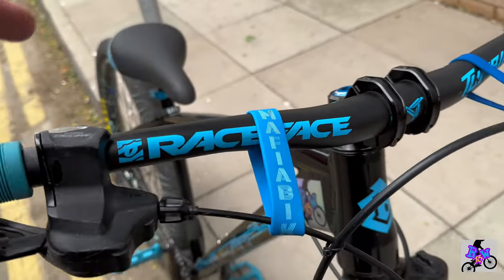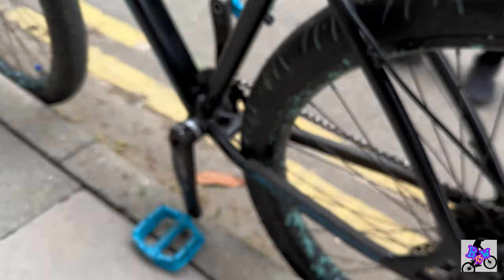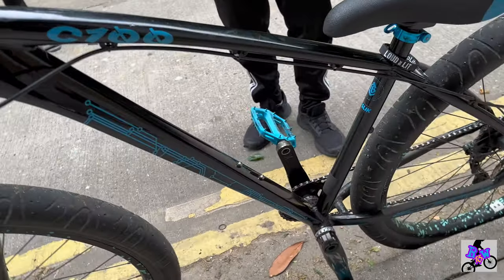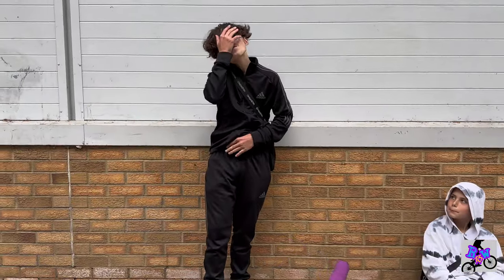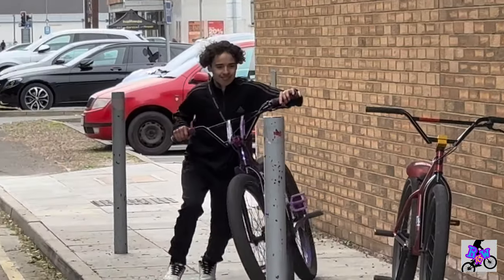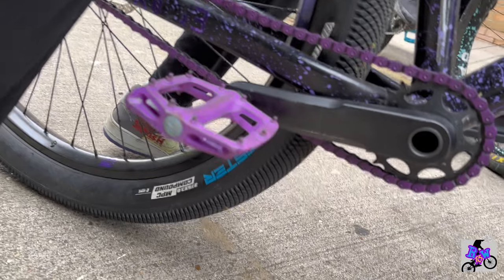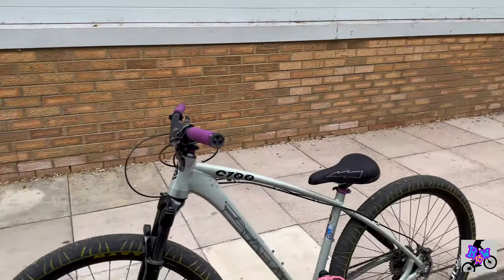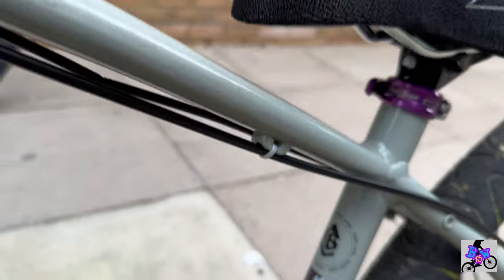REVIEWING TWO CUSTOM C100s 😍 vlog13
concrete grey c100 @rw13.lc aka lukas
aqua blue c100 @cameron_juckiewicz aka cameron